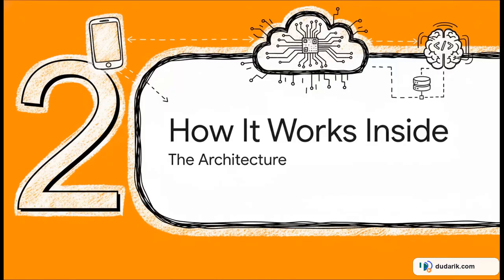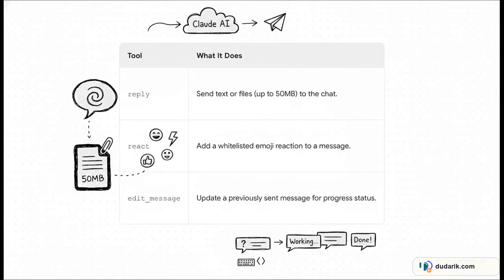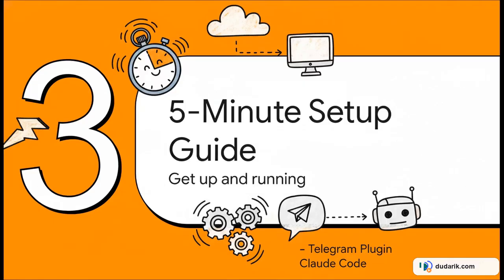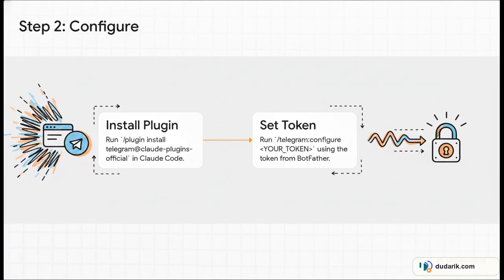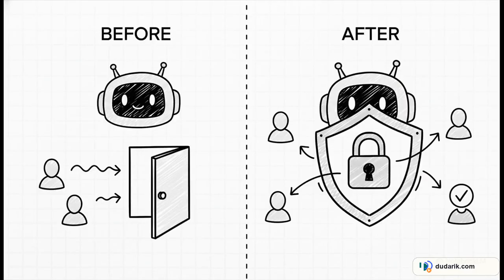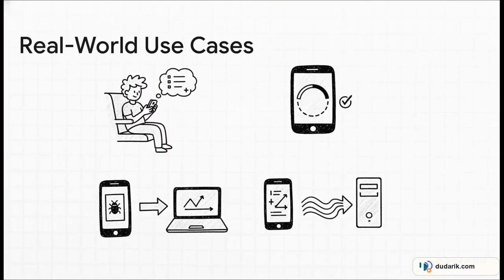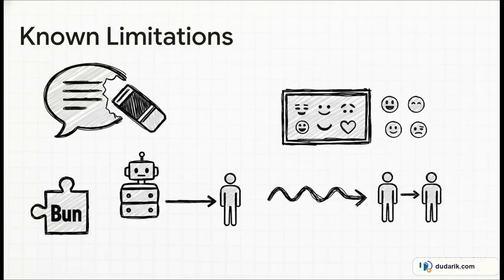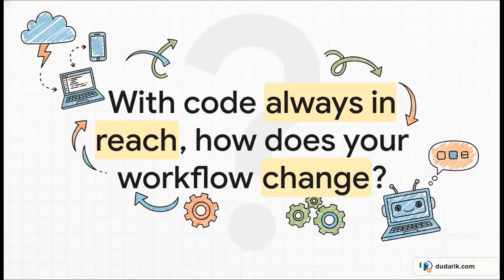Telegram Plugin for Claude Code: Control Your Dev Sessions from Anywhere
The official Telegram MCP plugin connects your Claude Code session to a Telegram bot, letting you send tasks, receive responses, and attach files — all from your phone or any device.